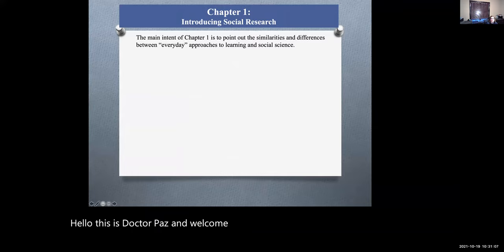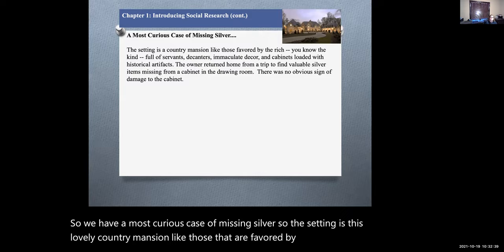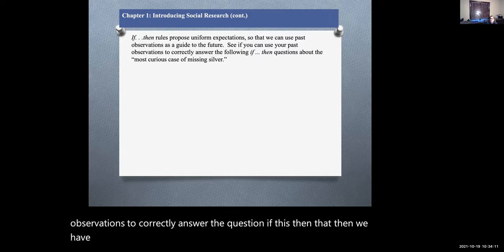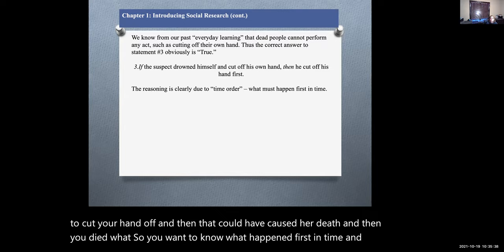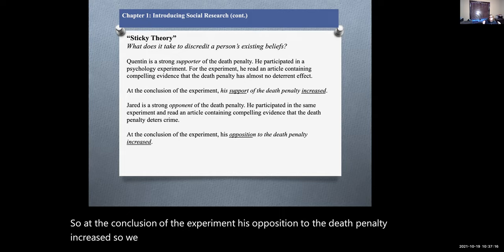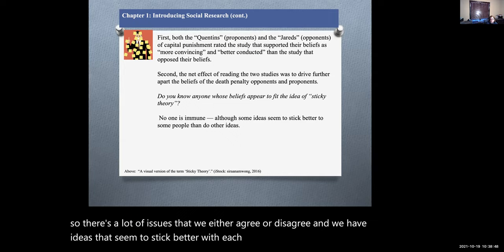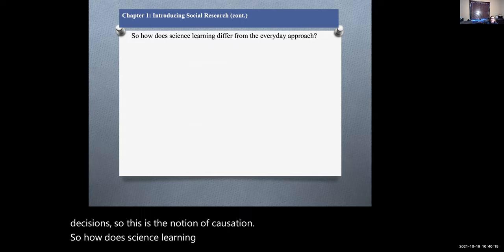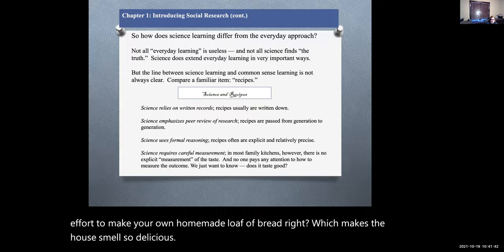Chapter 1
Dorsten & Hotchkiss 3rd Edition Chapter 1